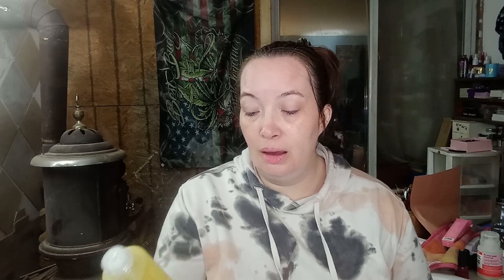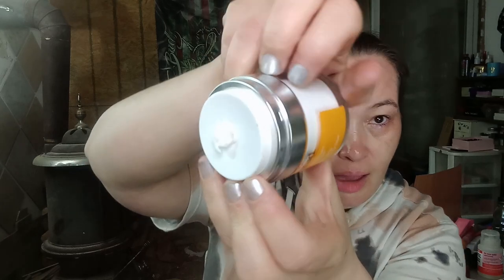Makeup Removal | Nightly skin care routine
Makeup Removal | Nightly skin care routine. I am showing you how I take my face of makeup off and what I am currently using for my nightly skin care routine.